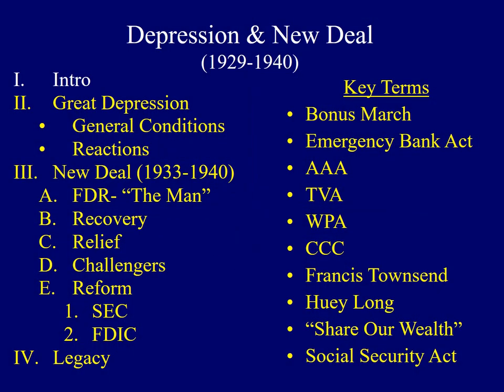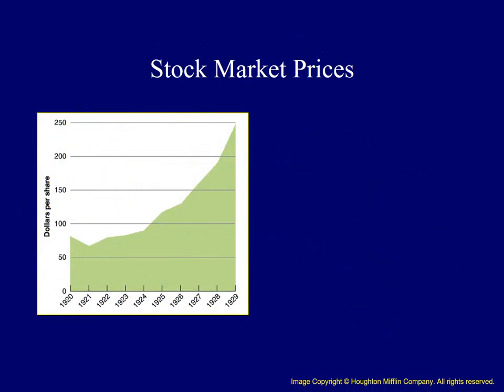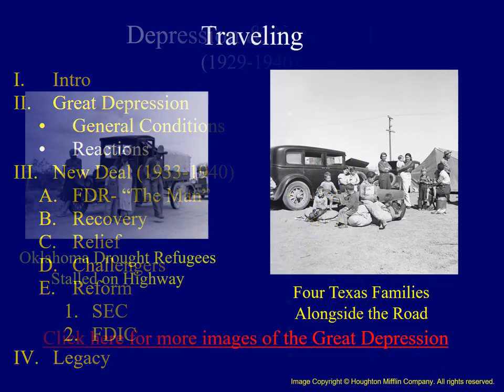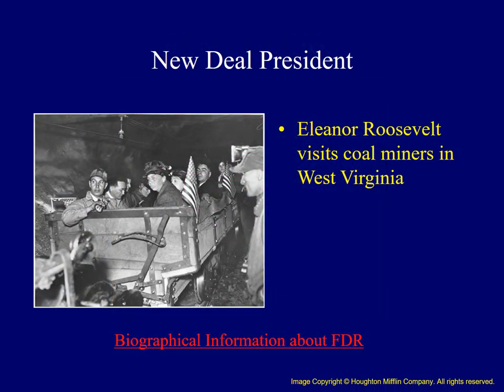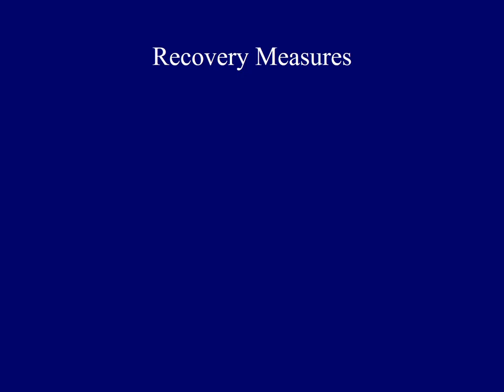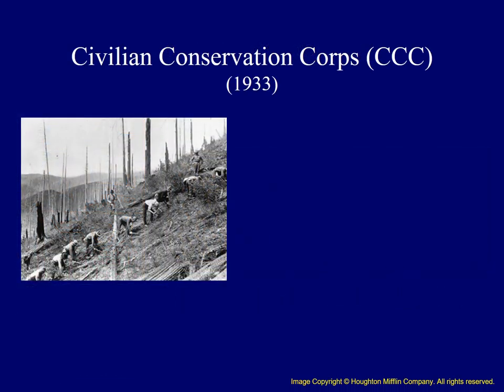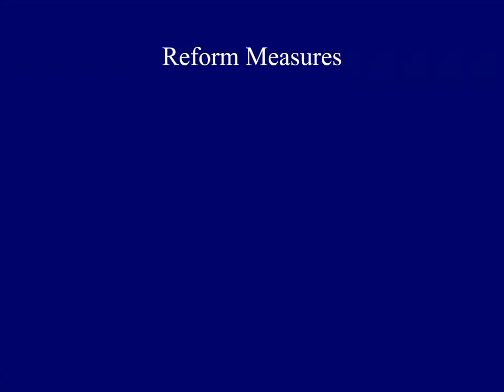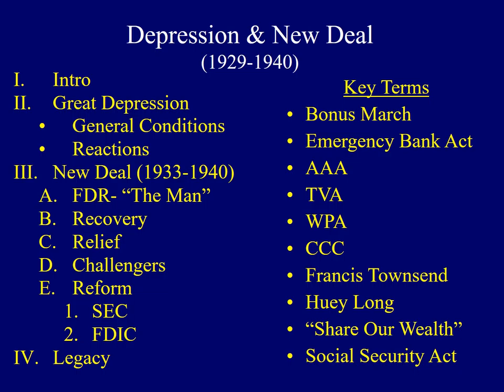Lect08 Dep & New Deal